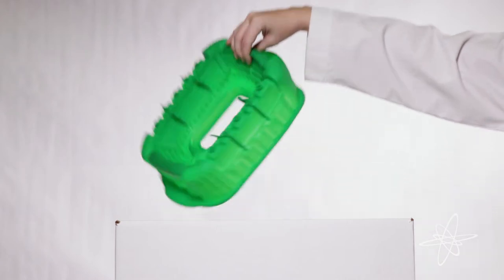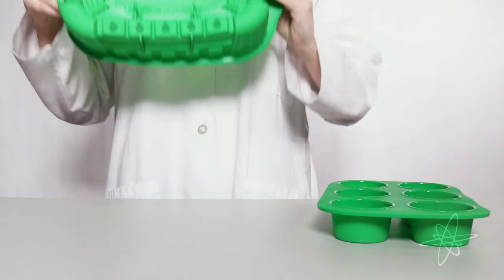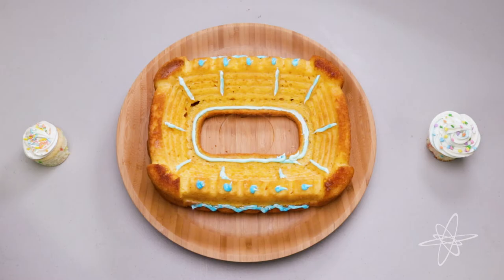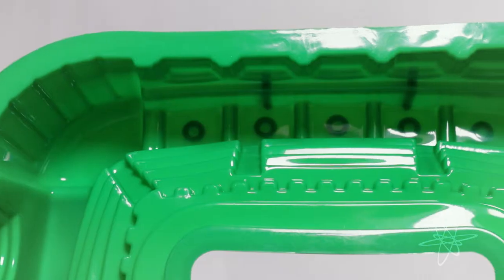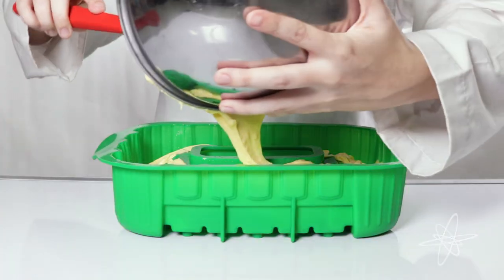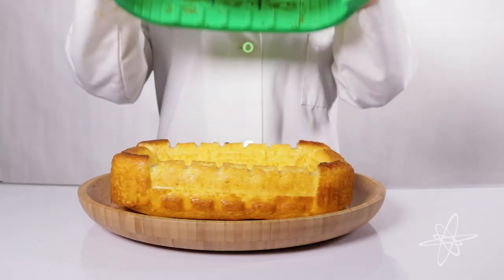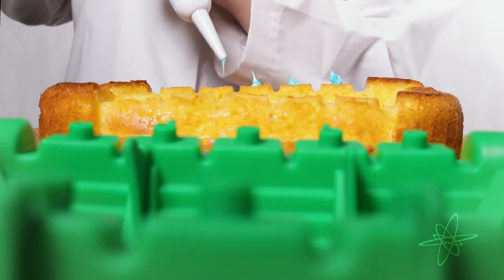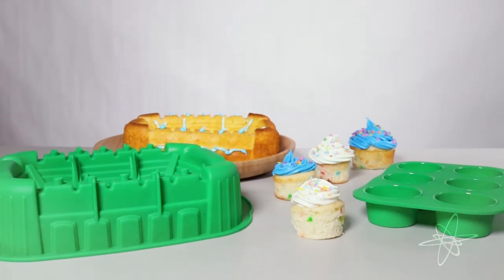Football Stadium Pan + FREE Cupcake Pan - Nonstick Silicone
Wings and beer are the traditional snacks for football games, but that’s about to change when you get your hands on this Silicone Sports Stadium and cupcake mold set! Made from food-safe, nonstick silicone, these molds let you bake a decadent sports arena cake, plus a few classic cupcakes or muffins on the side, to enjoy for the big game!

Stadium baking mold + traditional cupcake mold
FDA approved, nonstick silicone
Freezer, dishwasher & microwave safe
Oven safe & heat resistant up to 446°F (230°C)
Stadium mold makes 11”L x 9”W x 3”H cake
Cupcake mold makes 6 cupcakes, 2.5”L x 1.5”H each
Stadium mold 13.5”L with handles
Cupcake mold: 10”L x 7”W x 1.5”H